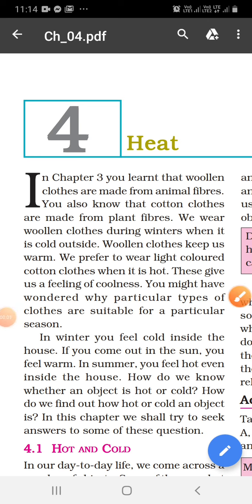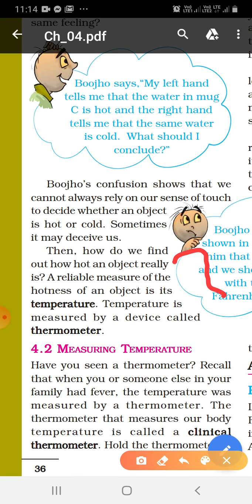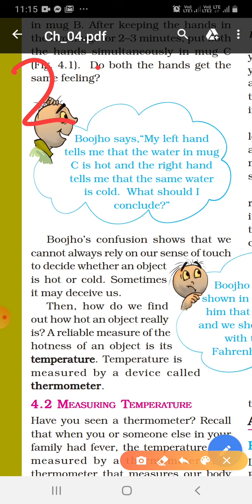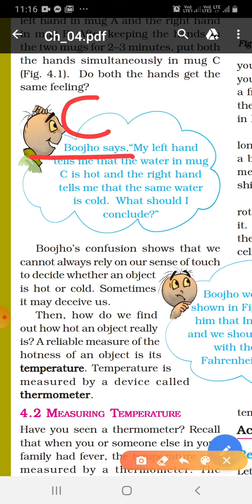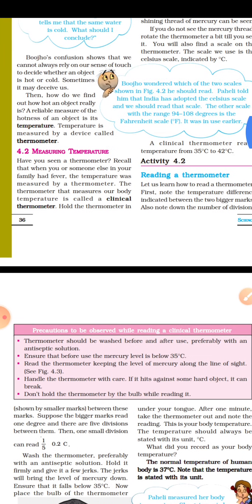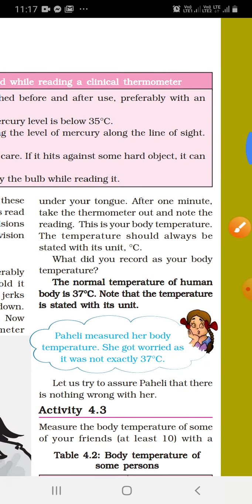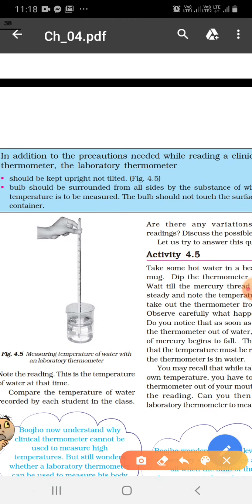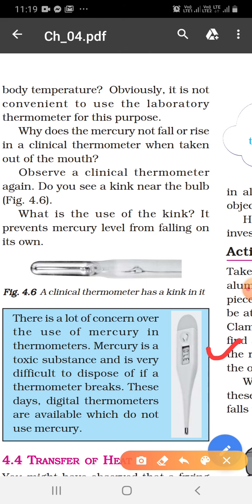24 May 2020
lesson 4 Heat part1 Class 7 science